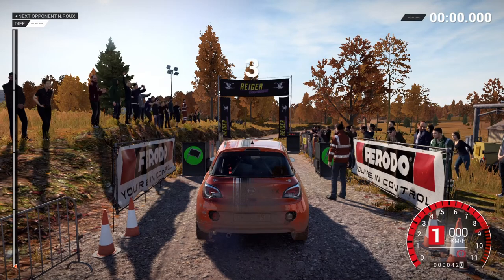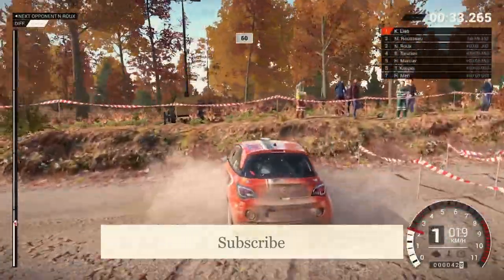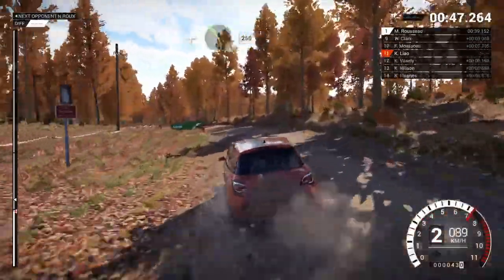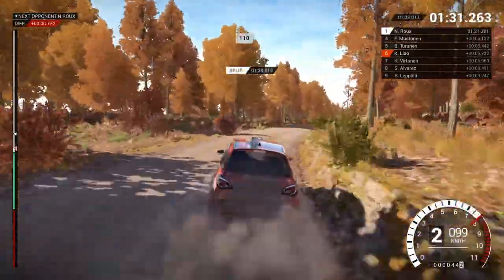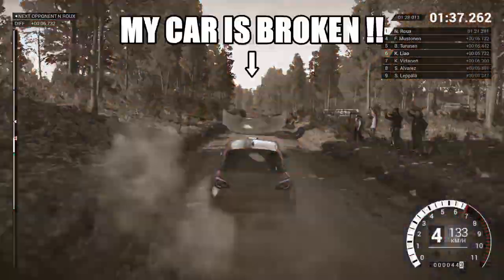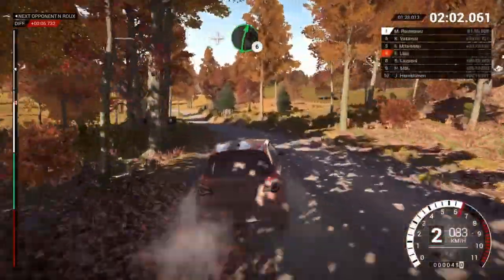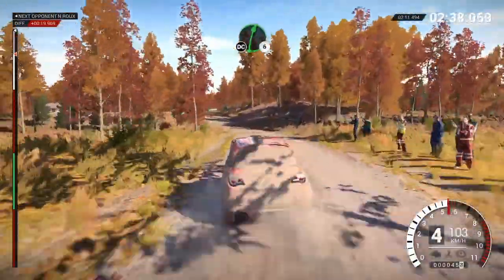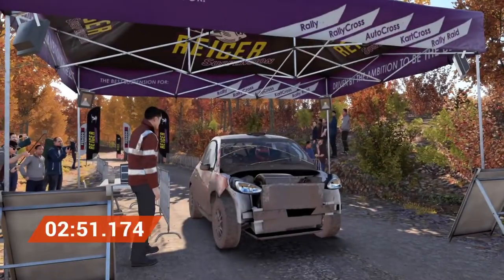DiRT 4 Gameplay 2021 /Car RaCer Gameplay /| Ps5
👉🏻How to help me👈🏻
1.Like on the video
2.Share my video to your friend
3.Subscibe my channel🙏🏻
DiRT 4 information:
Dirt 4 is a racing game focused on rallying. Players compete in timed stage events on tarmac and off-road terrain in varying weather conditions. Rally stages span five locations: Fitzroy in Australia, Tarragona in Spain, Michigan in the United States, Värmland in Sweden and Powys in Wales. Cars are drawn from a wide variety of competition classes and time periods, such as the Group B cars of the 1980s, Group A and Group N cars from the 1990s and 2000s, and Group R cars from the 2010s. The game does not feature World Rally Cars or any elements associated with the World Rally Championship. Dirt 4 introduces a new feature called "Your Stage" that procedurally generates rally stages based on a setting and parameters that the player defines.[3] As the game does not feature any licensed content for its rally mode, Your Stage is used to generate all of the stages that the player drives on in career mode.

The game features rallycross racing and carries a FIA World Rallycross Championship license. It includes five rallycross circuits: Lydden Hill Race Circuit in Great Britain, Höljesbanan in Sweden, Lånkebanen in Norway, the Circuit de Lohéac in France and the Pista Automóvel de Montalegre in Portugal. Lohéac and Montalegre are new to the series. Both rallycross Supercars and RX Lites are included. The game also features multiplayer and cross-platform leaderboards.[3] Landrush mode returns, featuring stadium trucks and buggy racing, with stages from locations in California, Nevada and Mexico.[4] Just like its predecessor Dirt Rally, Dirt 4 includes Steam Workshop for the PC version. Dirt 4 sees the return of the popular Dirt 3 mode "Joyride" which features multiplayer mini games.

Dirt 4 builds upon the team management systems introduced in Dirt Rally and Grid Autosport, with the player hiring personnel to repair the car, oversee the day-to-day operations, and boost the team's profile to secure new sponsors. Players are also able to buy and sell new and used cars, with previous results and accident histories affecting the resale value of the car.

About Car RaCer:
How long will I upload a new video:
I well often upload at least one video in a week

AND  you can ask me some question on the comment bellow 👇🏻

So. what your answer.